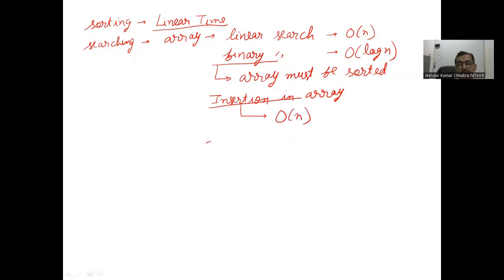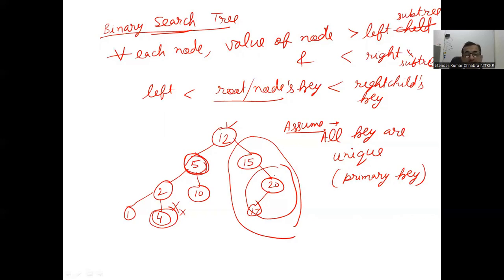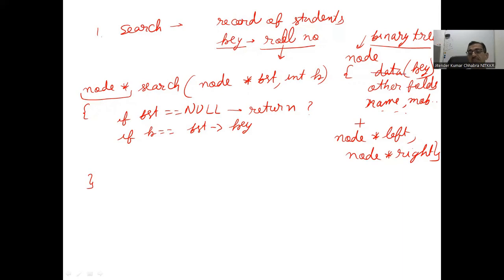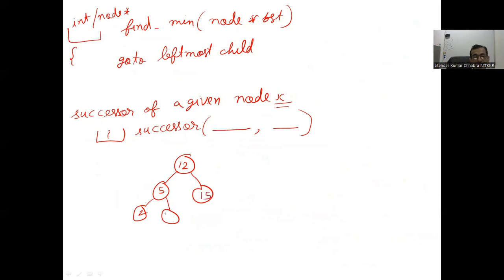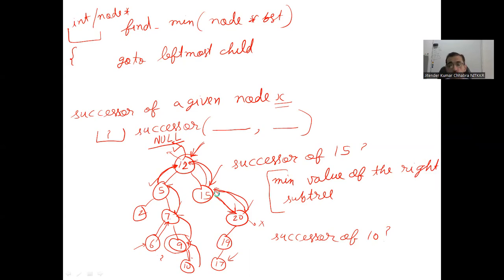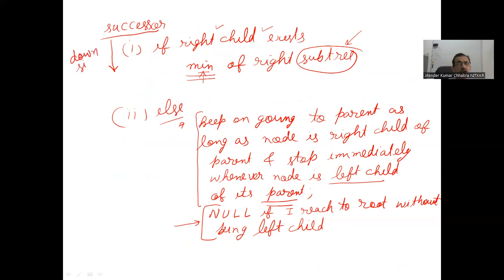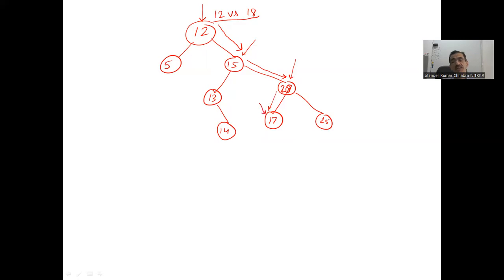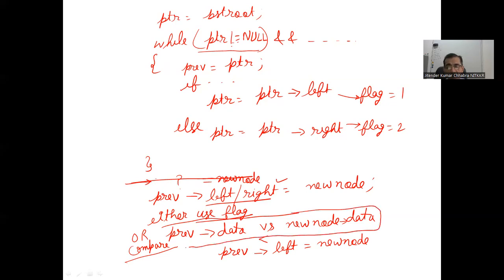Algo L14: Binary Search Tree: searching in Log n, operations like create, search, successor, insert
Algo L14: Binary Search Tree: searching in log n time and operations like create, search, successor, insert